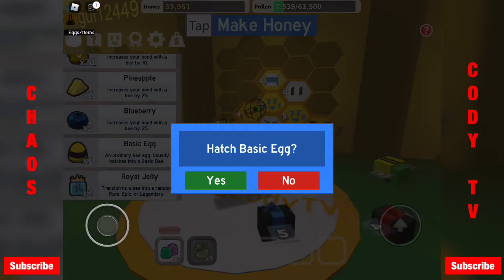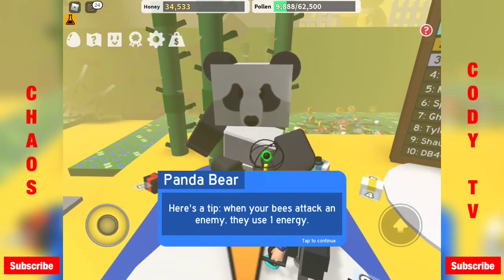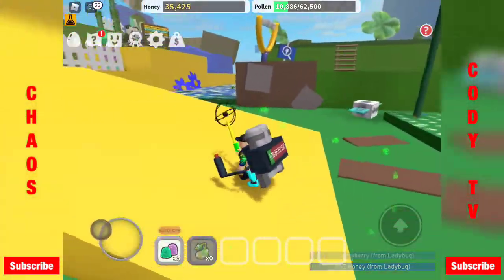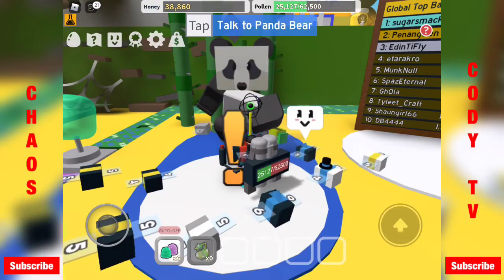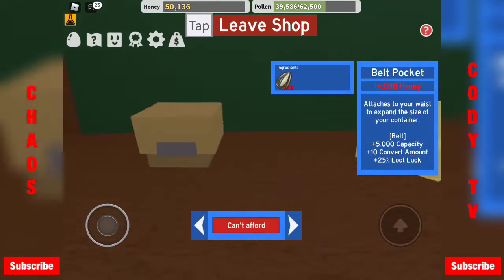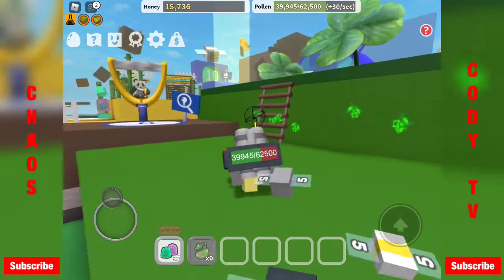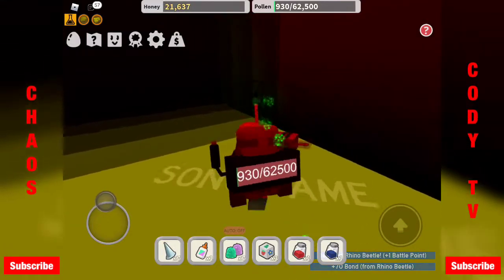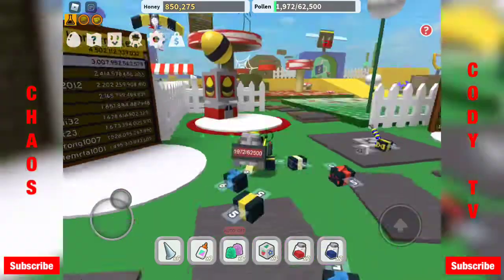I finally made it to the 15 Bee zone - Bee Swarm Simulator (Roblox Gameplay)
We’re back playing Bee Swarm Simulator on Roblox. Watch me defeat king Beetles and fight the werewolf in the 15 bee zone.